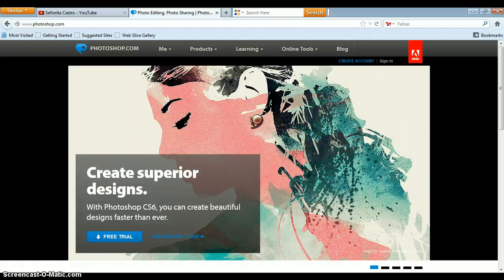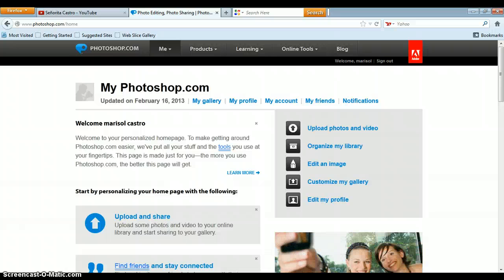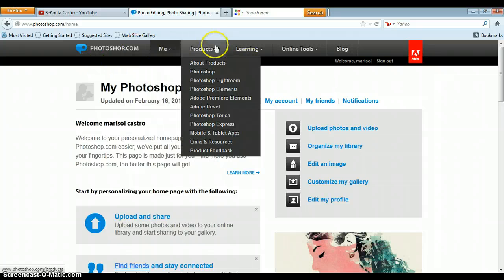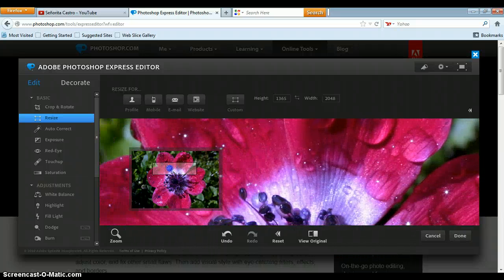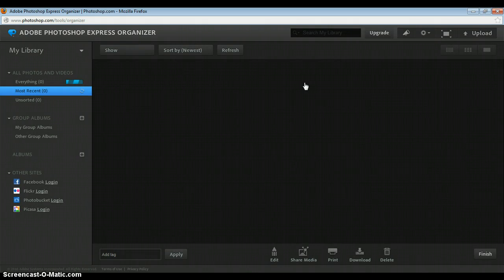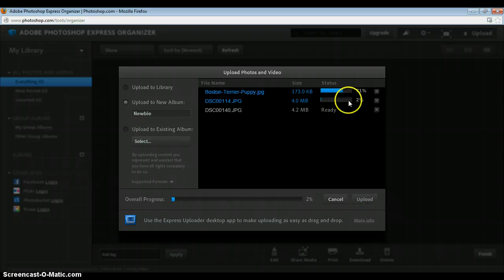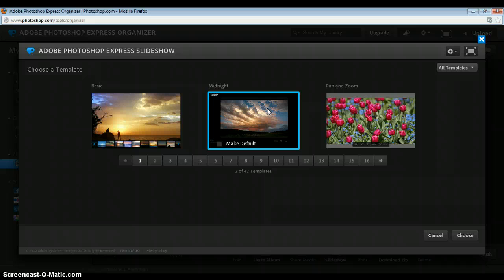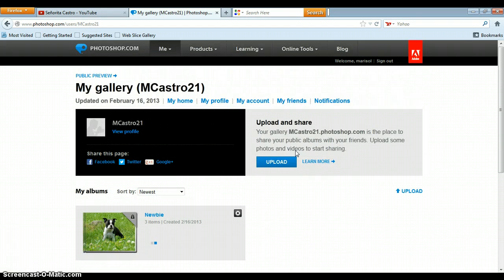Photoshop Express Screencast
my photoshop screencast